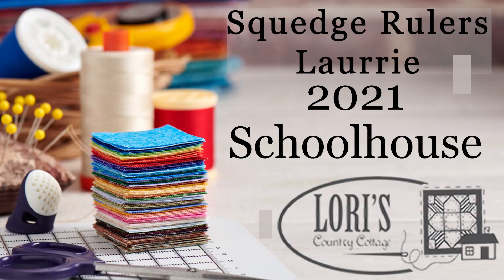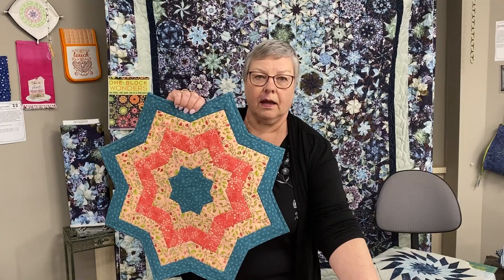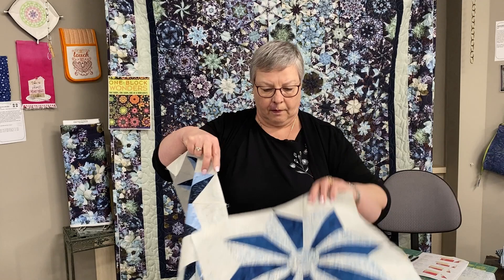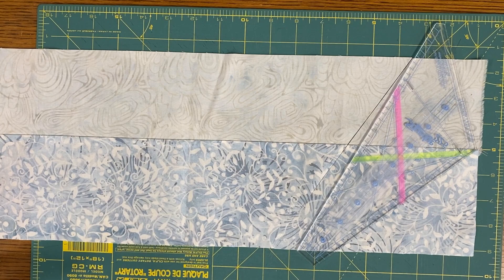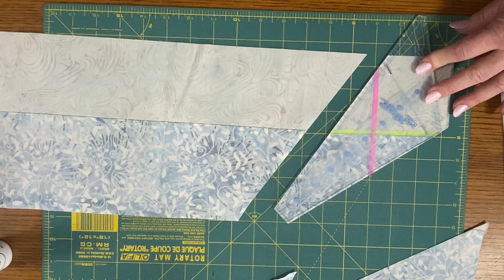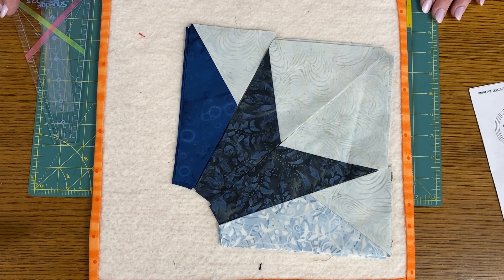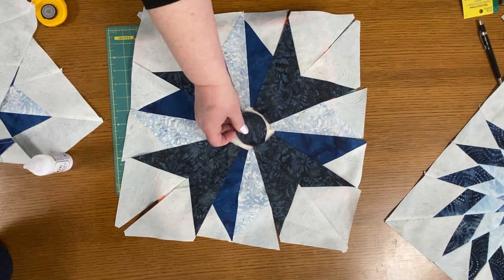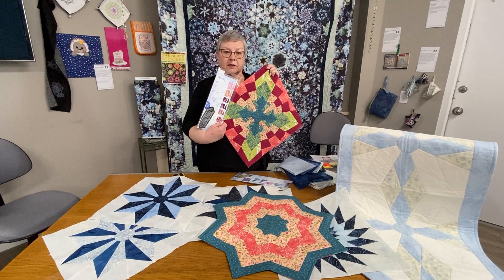2021 Schoolhouse with Laurrie